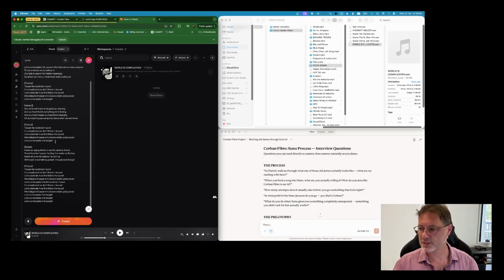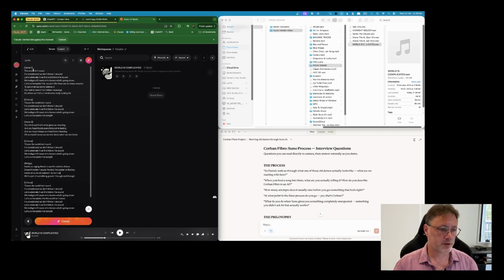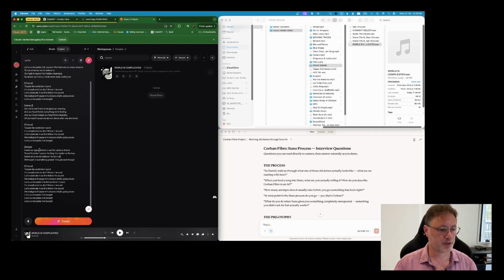From an OK demo song to something AWESOME | Corban Fibre Project - Ep 2.1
How I use Suno AI to transform my original demo recordings into professional folk music tracks for the Corban Fibre project.

In this episode I walk you through my complete Suno workflow — from dragging in a rough 15-year-old home recording called "The World is Complicated," to verifying lyrics, building a custom AI persona, and dialling in the advanced settings (weirdness, style influence, vocal gender) to get a result that actually sounds like Corban.

Because this is a new channel I had to divide this episode into 3 parts.

Along the way I tackle the big question: if AI sings your song, is it still yours? Is it any different from hiring a session vocalist and the best musicians money can buy? I don't have a clean answer — but I think the question is worth asking out loud.

What you'll learn:

How to upload a demo song into Suno and create a cover version
How to build and apply a custom vocal persona in Suno
Why checking your lyrics line by line actually matters
How the "weirdness" and "style influence" settings change your result
What to listen for when choosing between generated versions

Tools used: Suno AI (paid plan), OBS for screen recording, Claude AI for talking points
Next episode: How I created the visual identity of Corban Fibre — turning a persona into a face, a world, and eventually a music video.